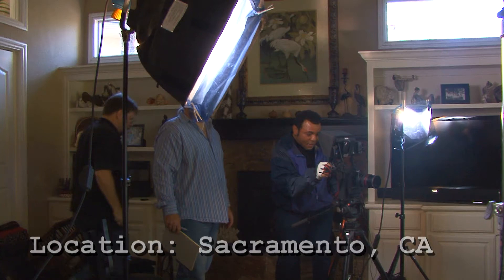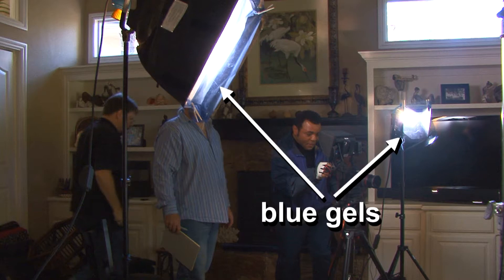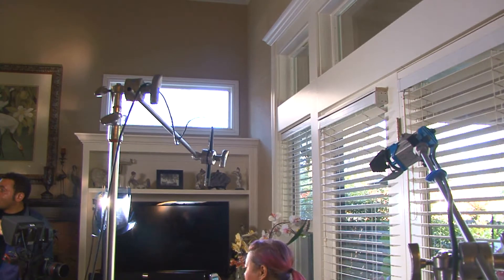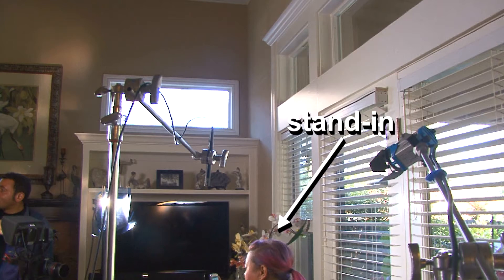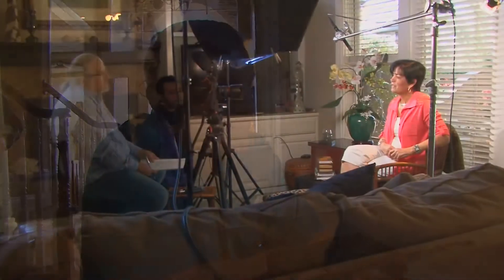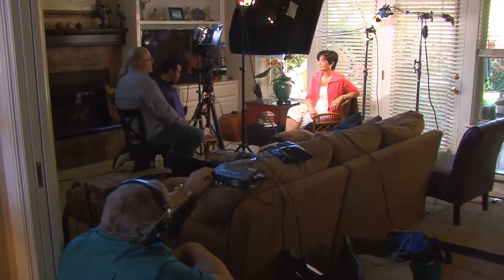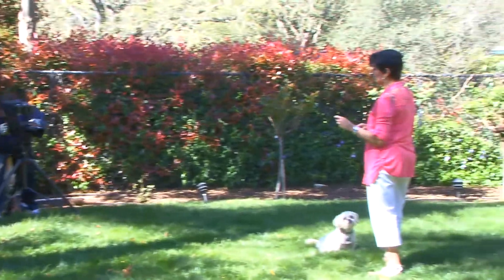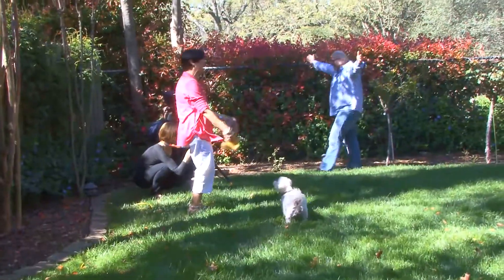Northern California Video Production from Penrose Productions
Northern California video production from Penrose Productions, the dean of Northern California videographers. See us for award-winning in Northern California and the San Francisco Bay Area.

Penrose Productions is the leading video production company in Northern California. We are unique among video production companies in that we give a complete money-back guarantee. You just can't get that from any other Northern California video production company.

We Specialize in:
Corporate Videos
Promotional Videos
Marketing Videos
Documentaries
Television Segments
Training Videos
Interviews
Industrials
Commercials

In addition to shooting by our expert Northern California videographers, we have award-winning

Scripting
Video Editing
Graphics and animation

We also give you:
Video Compression for the web (including your Website, YouTube, and other hosts)
DVD/CD Authoring
Rapid Duplication of your project

Penrose Productions has served hundreds of clients over the decades to showcase their products and services, first on tape, then on DVD, and now the web.

When you search for video excellence, think Penrose Productions, YOUR Northern California videographers and video editors for your business video production. We are the Northern California business video production company of choice.